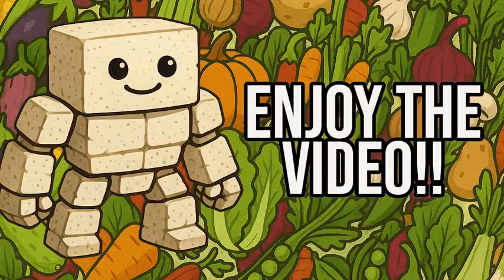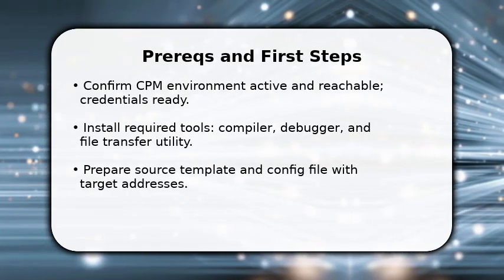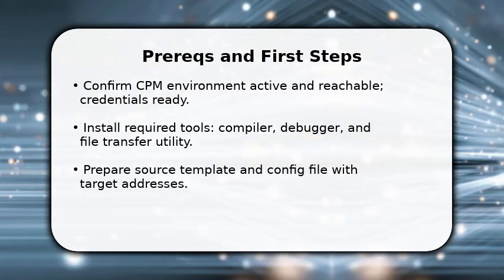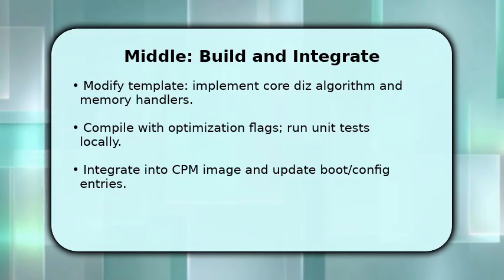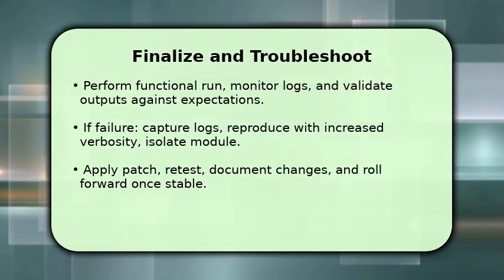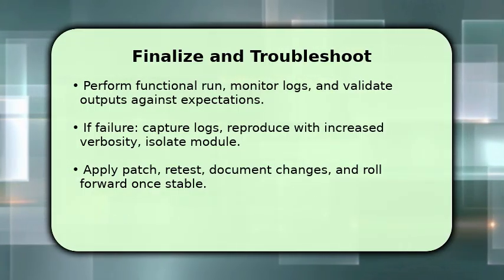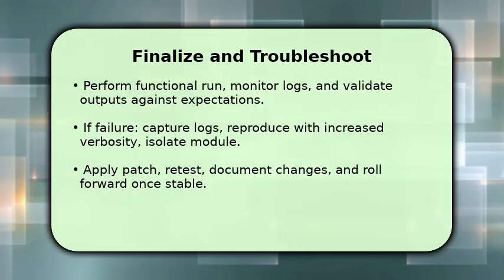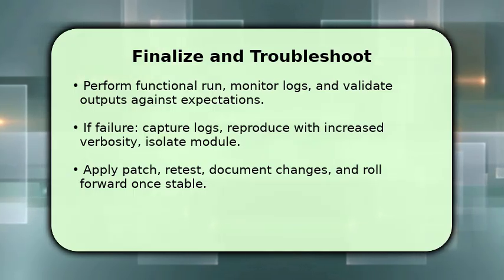How to Make Diz in Cpm (full Guide)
Dive into the art of creating diz, a traditional Cambodian delicacy in this comprehensive guide. Learn step-bythy techniques and tips from seasoned chefs to master making your own crispy fritters with our full video tutorial.